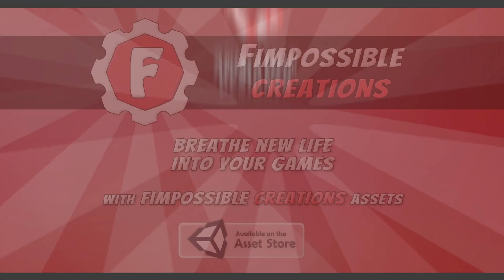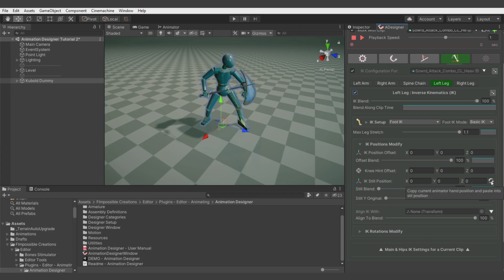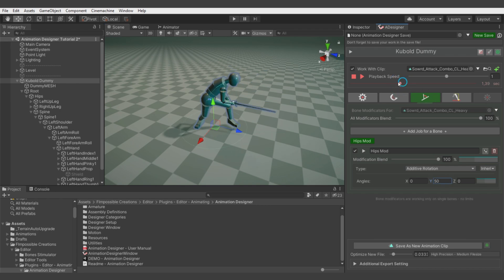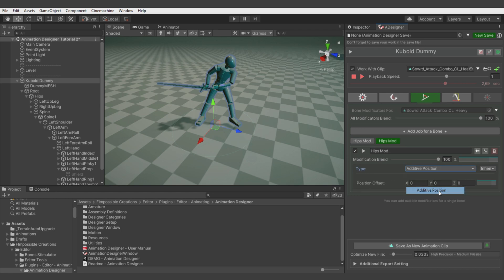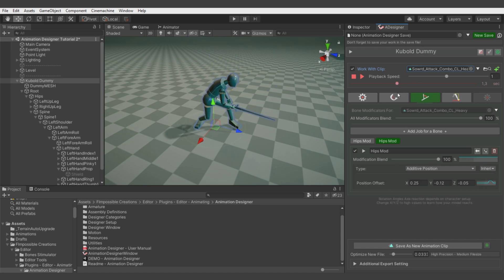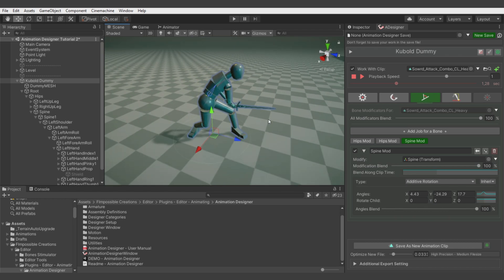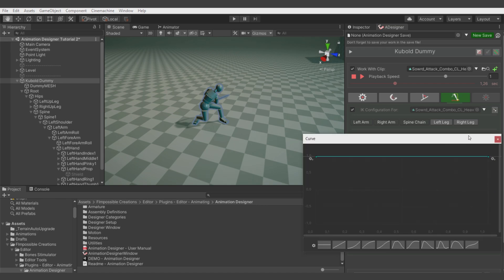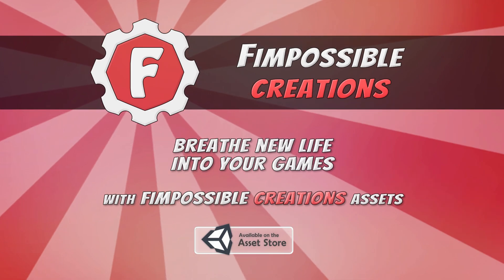[Animation Designer Tutorial] Attack with Movement into In-Place Attack Animation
Music on the end of video: ForTiorI - Arrival (Reflection Album)

00:00 Start
00:28 Prepare Rig
00:52 Erase Movement
01:22 Still Position Foot IK
02:42 Modify Hips Pose
06:10 Further Bones Adjusting
08:50 Additional motion on hips
09:44 Exporting
10:30 End